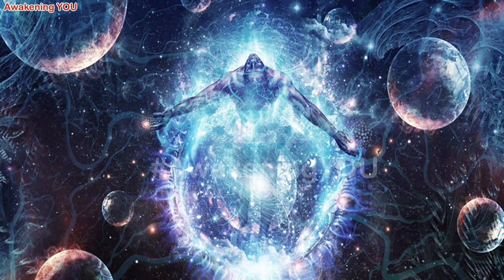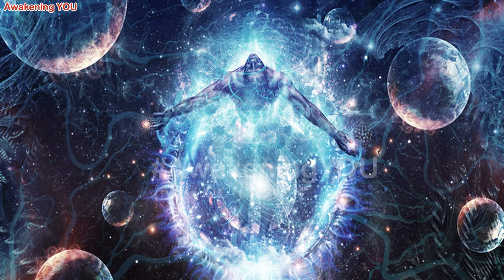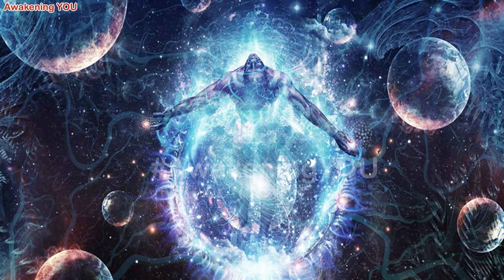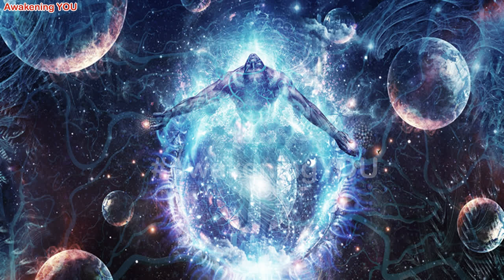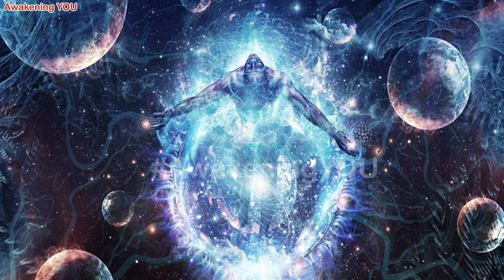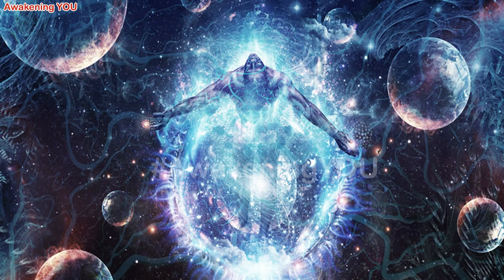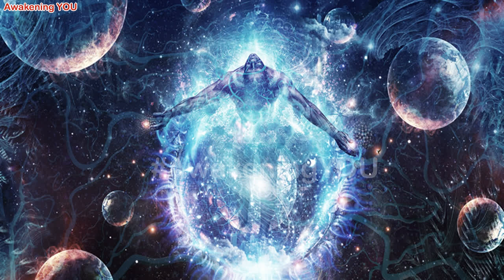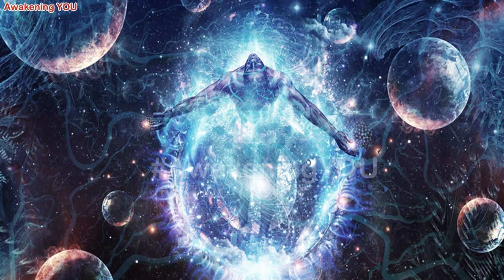ANTUAK ~ DO NOT CHANGE REALITY FOR MYSTICISM | Awakening YOU